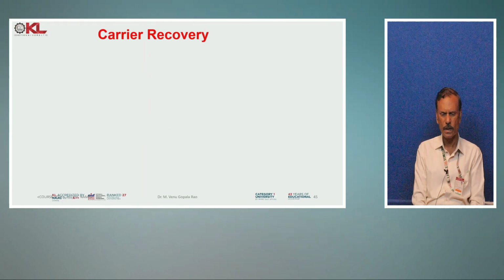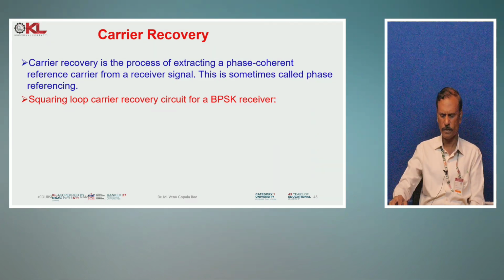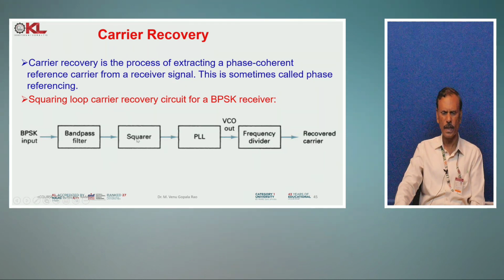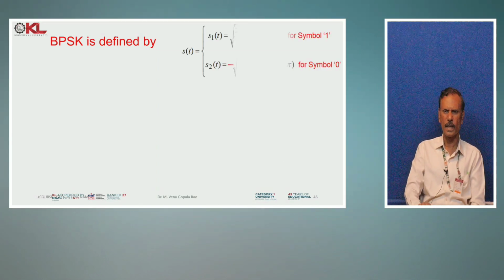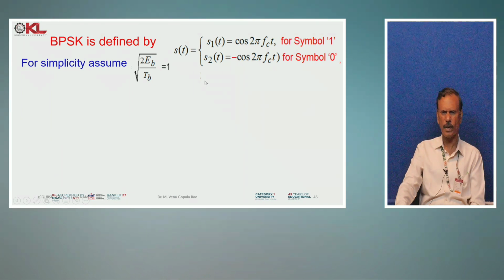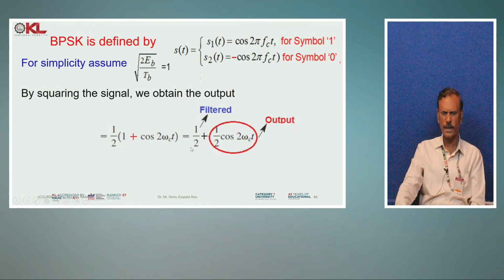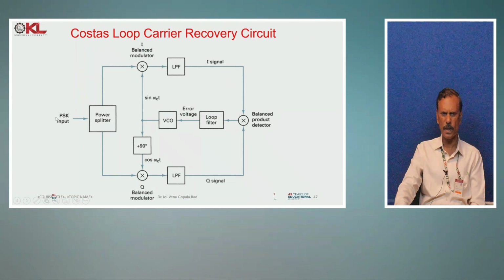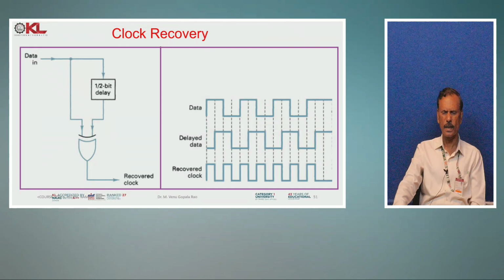DC CO3 Lect7 Clock Carrier Recovery